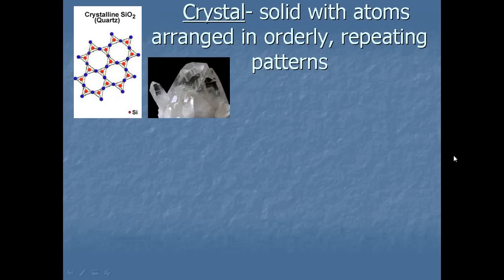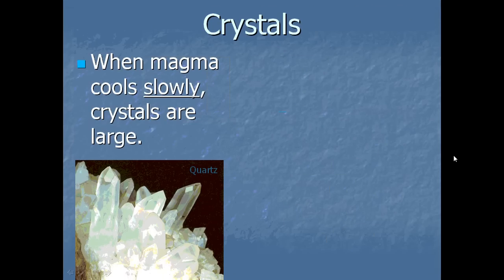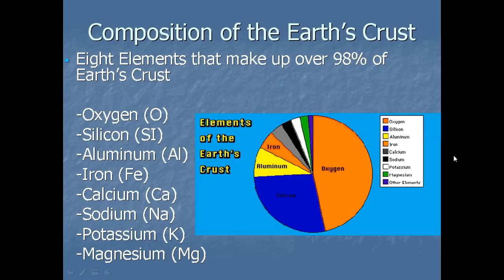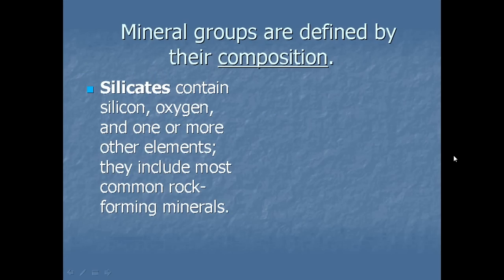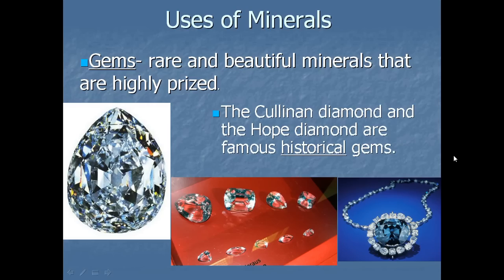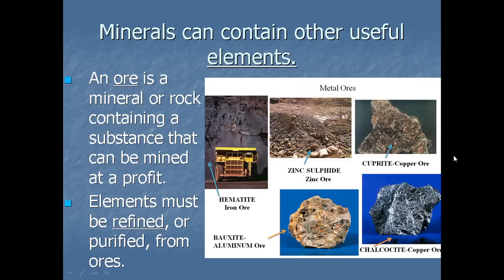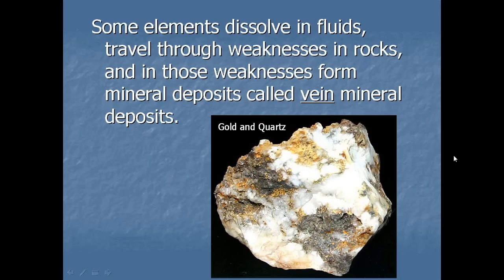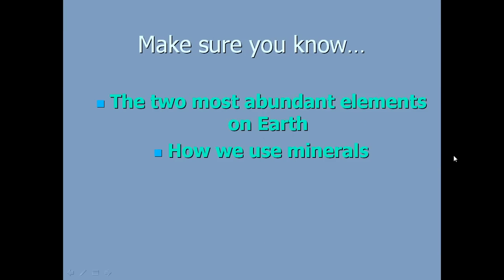Mineral Usages - GSE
S6E5. b